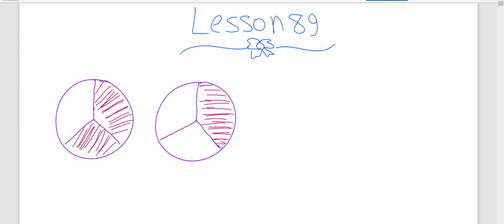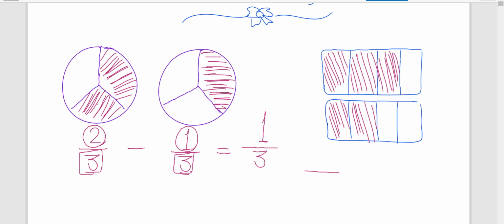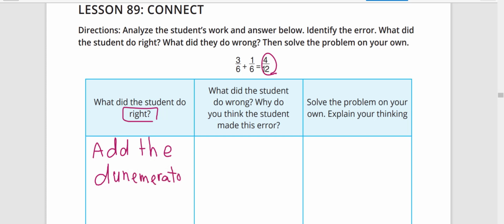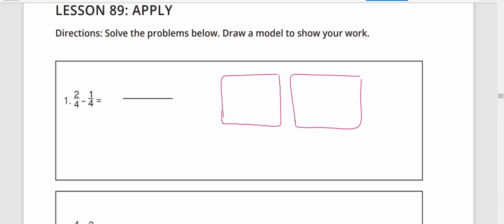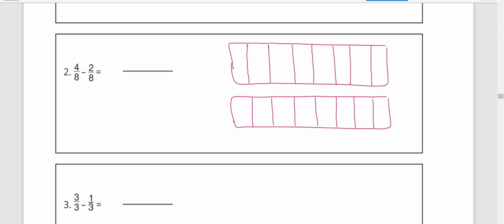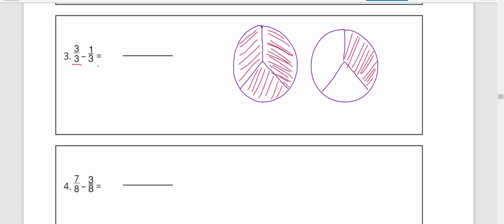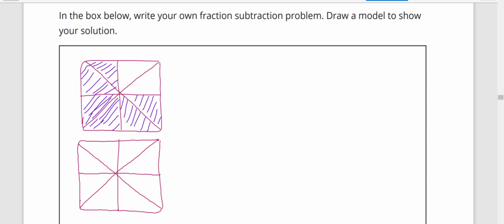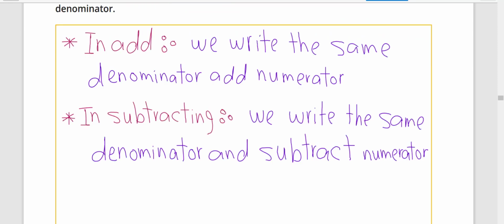Lesson 89 - 2